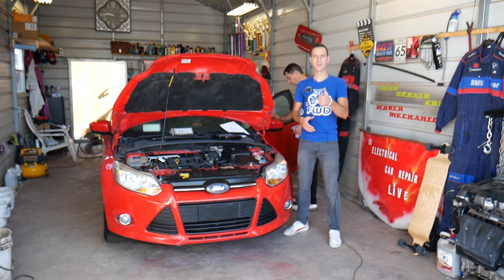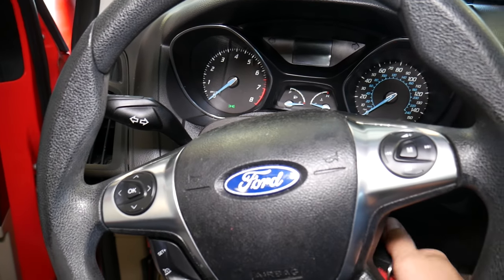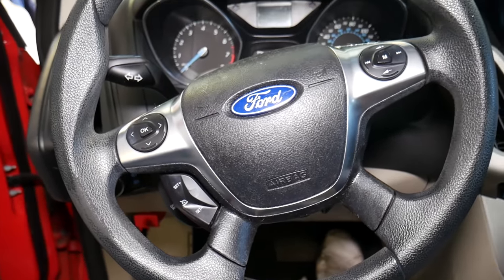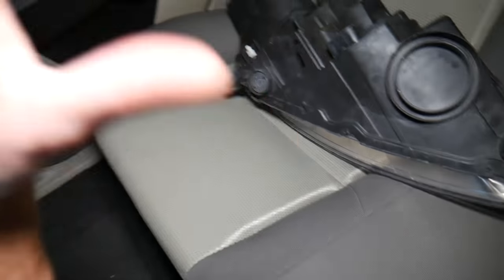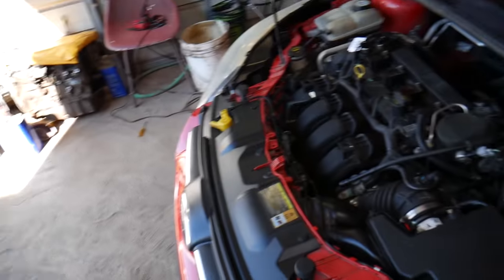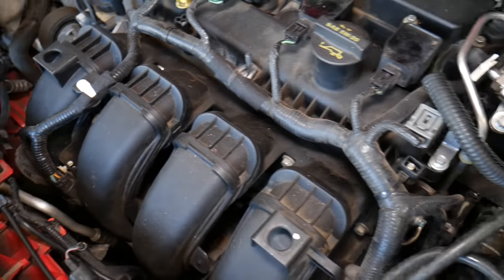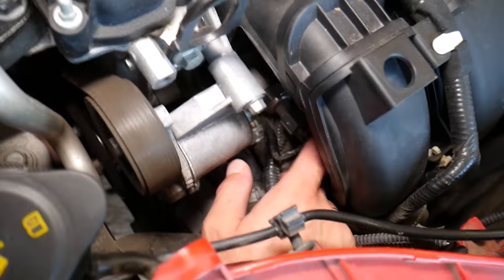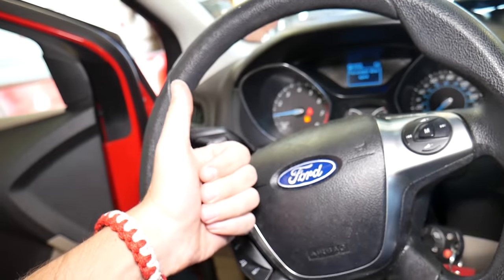CAR CRANKS BUT DOES NOT START DEMONSTRATED ON FORD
If you have a Ford that does not start but cranks, the engine turns over we will explain what can cause that and how to fix a Ford that does not start but cranks. We demonstrated why a Ford may start on Ford Focus but the video may be helpful on multiple Ford Models such as:
Ford Fusion Does Not Start, Cranks, Engine Turns Over
Ford Edge Does Not Start, Cranks, Engine Turns Over
Ford Escape Does Not Start, Cranks, Engine Turns Over
Ford Explorer Does Not Start, Cranks, Engine Turns Over
Ford Expedition Does Not Start, Cranks, Engine Turns Over
Ford F-150 Does Not Start, Cranks, Engine Turns Over
Ford F-250 Does Does Not Start, Cranks, Engine Turns Over
Ford F-350 Does Not Start, Cranks, Engine Turns Over
Ford Fiesta Does Not Start, Cranks, Engine Turns Over
Ford Flex Does Not Start, Cranks, Engine Turns Over
Ford Mustang Does Not Start, Cranks, Engine Turns Over
Ford Focus Does Not Start, Cranks, Engine Turns Over
Ford C-Max Does Not Start, Cranks, Engine Turns Over
Ford S-Max Does Not Start, Cranks, Engine Turns Over
Ford Galaxy Does Not Start, Cranks, Engine Turns Over
Ford Transit Connect Does Not Start, Cranks, Engine Turns Over